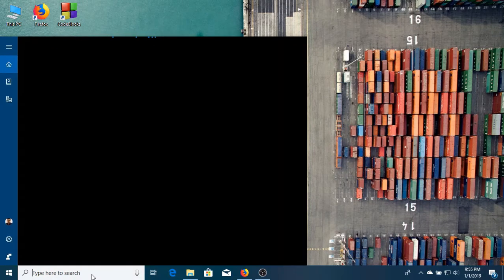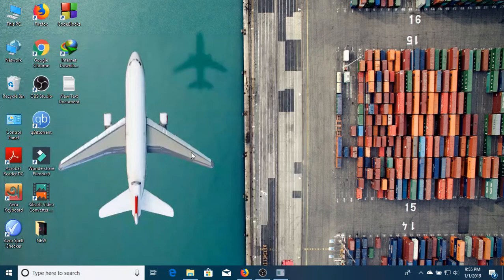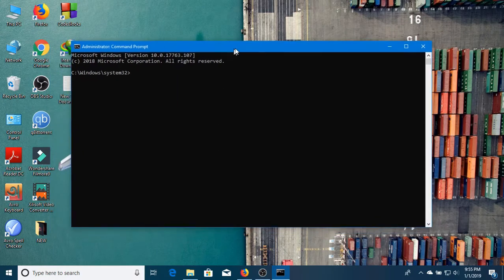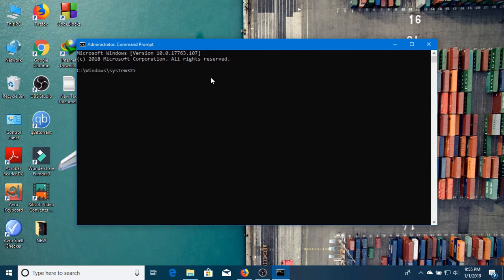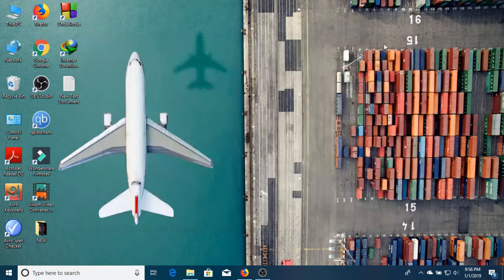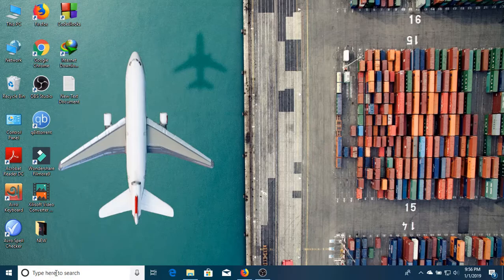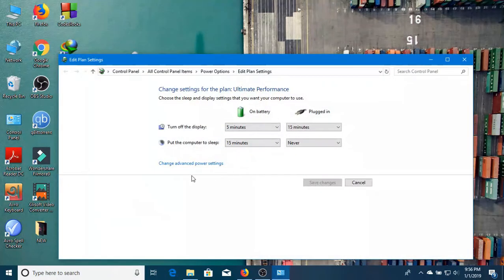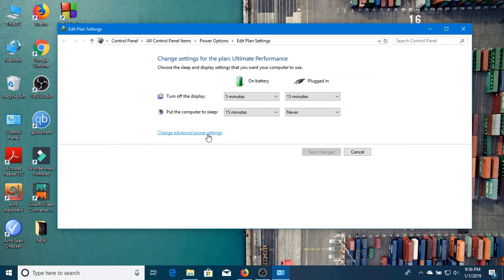How to Enable Windows 10 ULTIMATE Performance mode on your Laptop | Happy New Year -2019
Hello Everyone,
I am from TECH NEWS we are create Technology News , Information, Tutorial and give you latest Tech News.

 Command to Copy & Paste